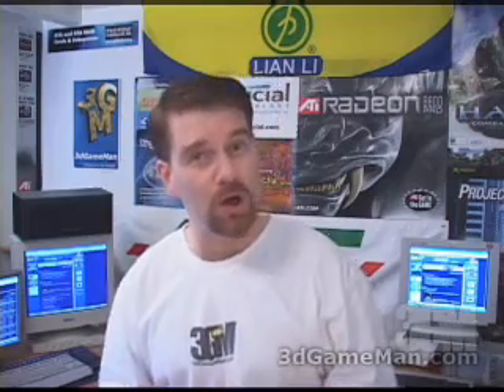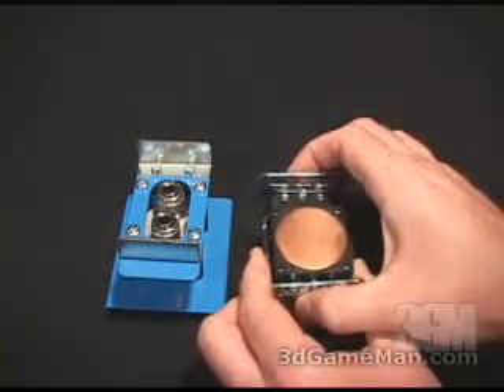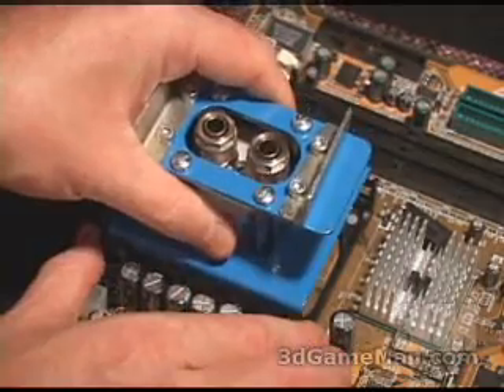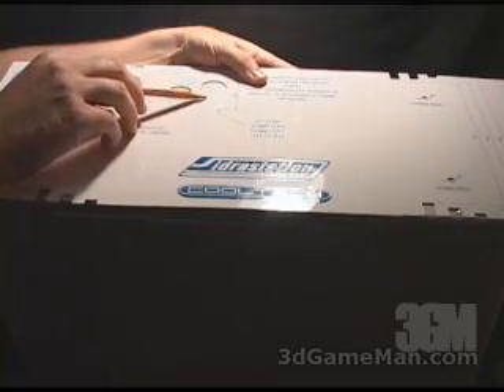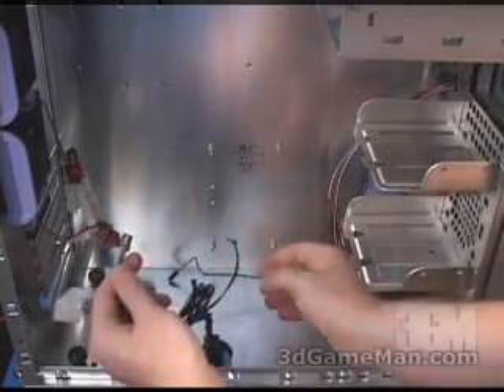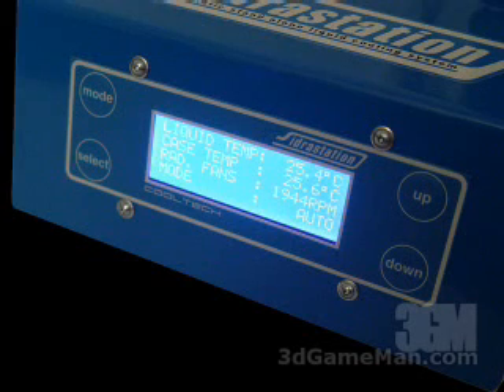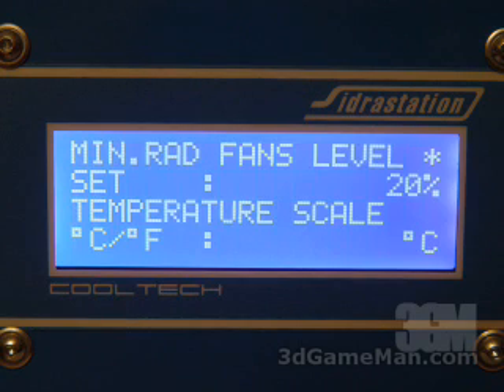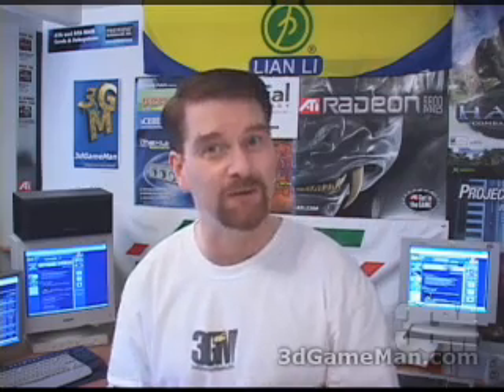#345 - Cooltech Idrastation Liquid Cooling System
Cooltech Idrastation Liquid Cooling System